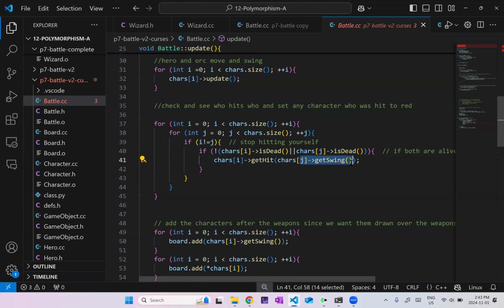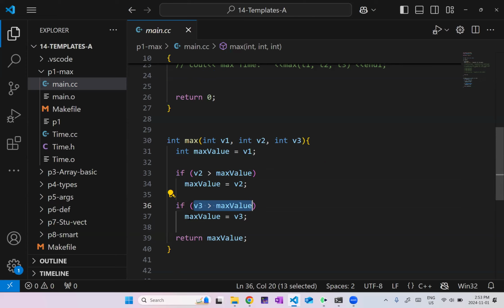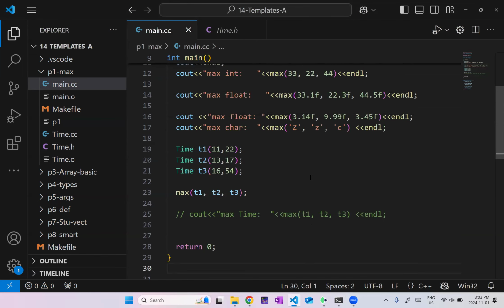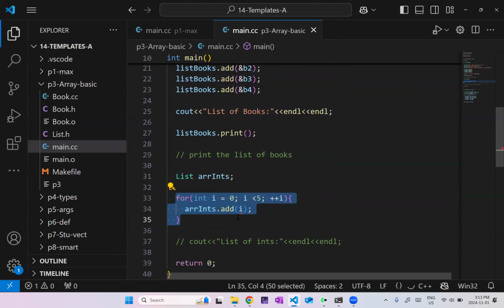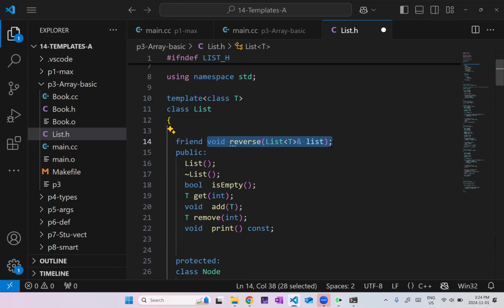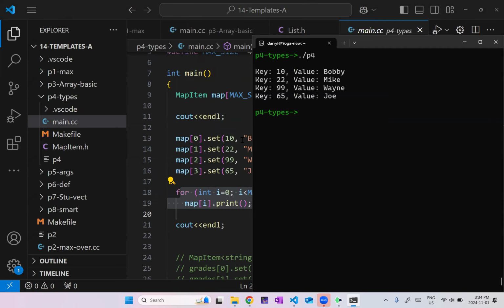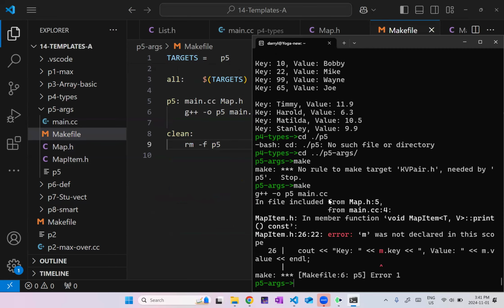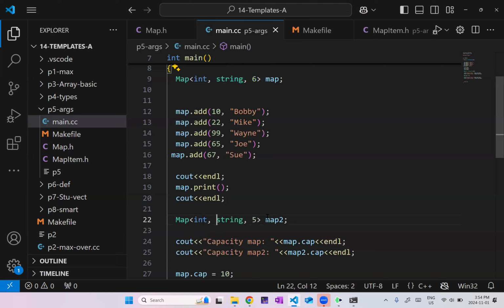COMP2404A Friday Nov 1 / 24